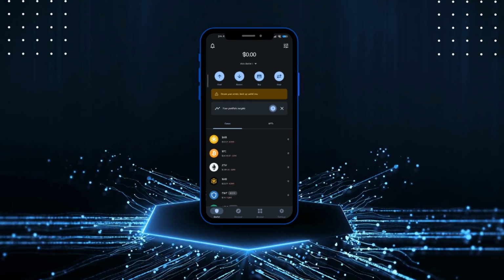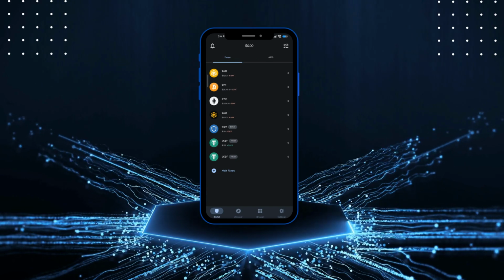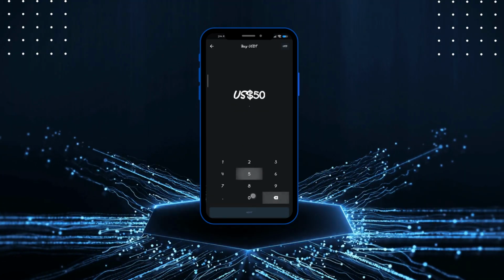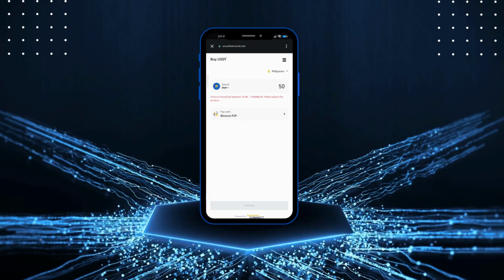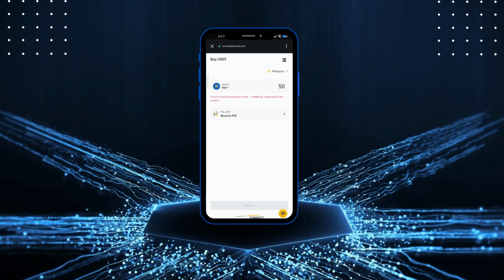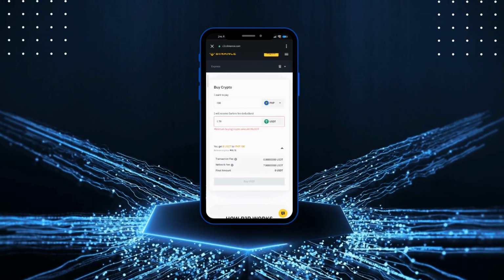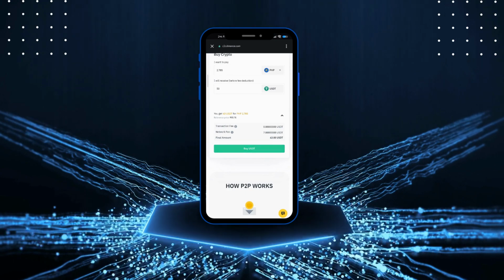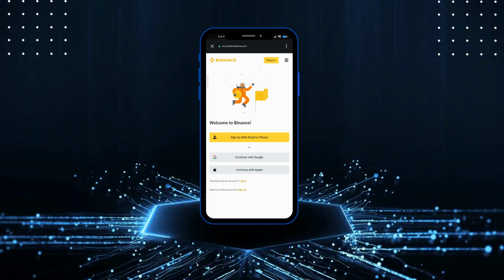How To Buy USDT On Trust Wallet (Step by Step) 2023